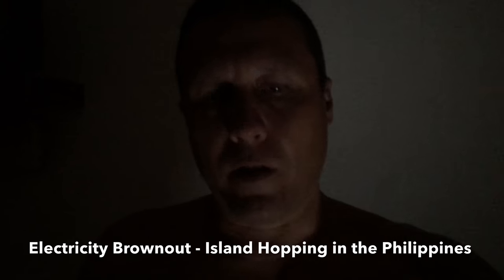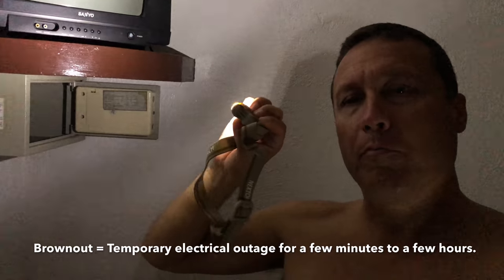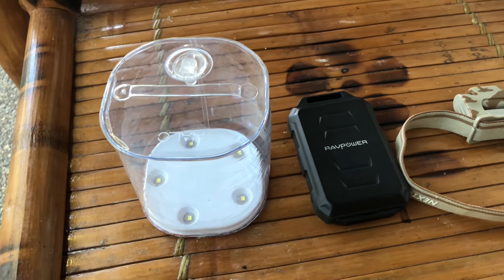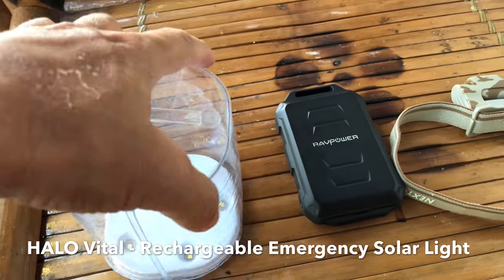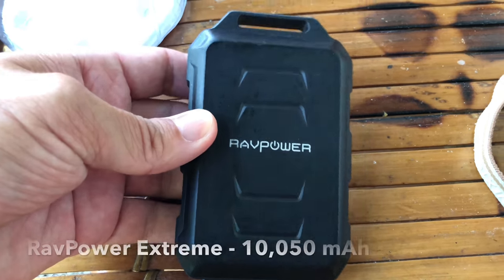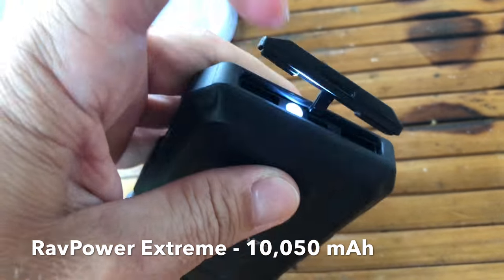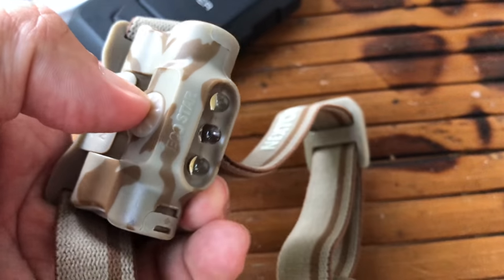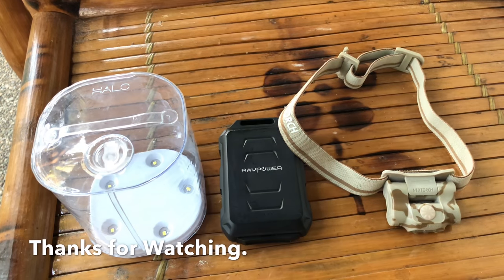Three Pieces of Gear for Island Hopping in the Philippines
If you're going island hopping in the Philippines, be prepared for daily electricity brownouts. Bring these three pieces of gear: